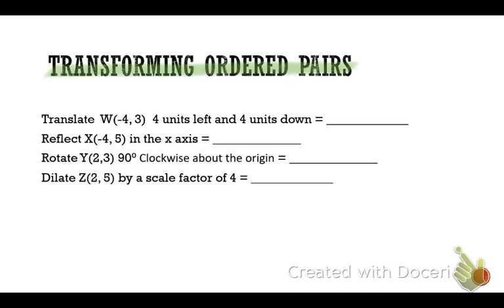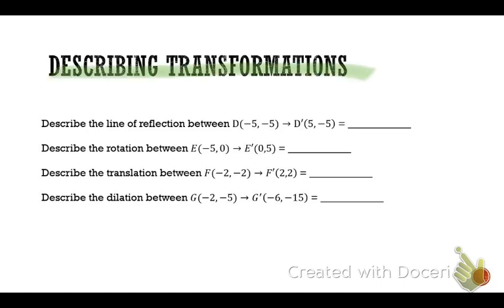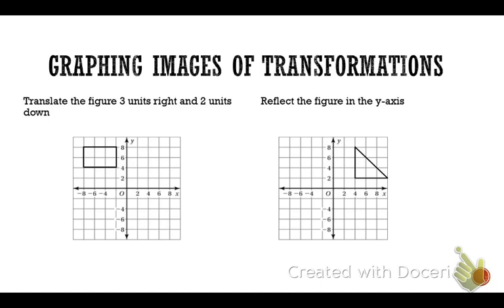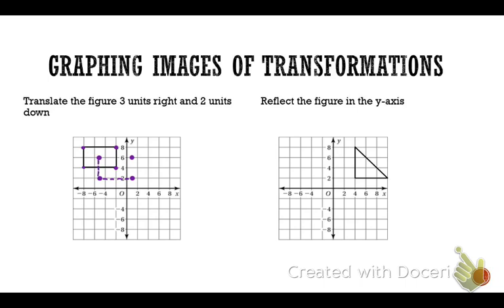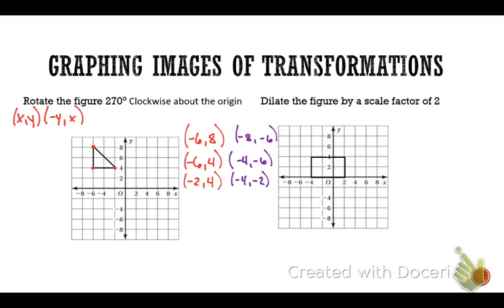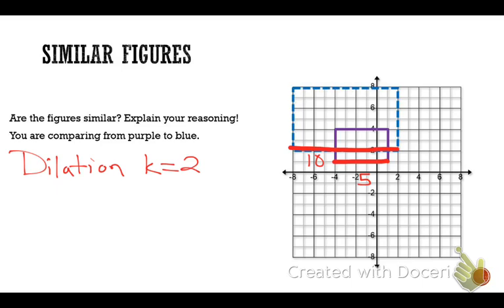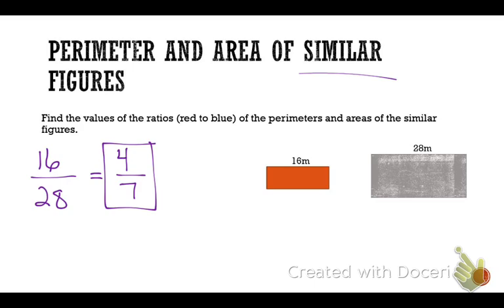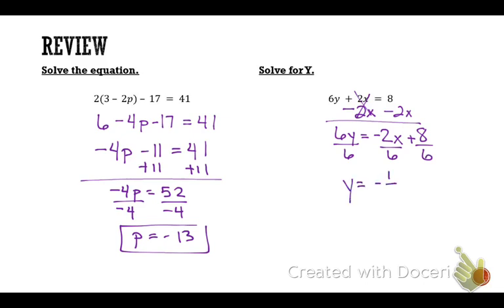Std Pre Alg Chapter 2 Test Review